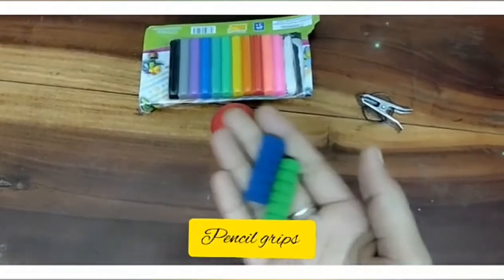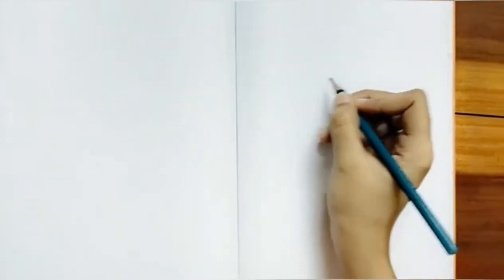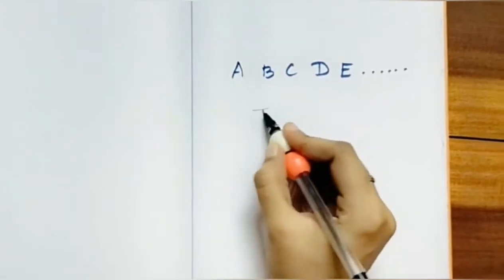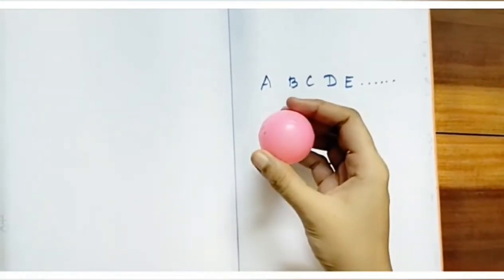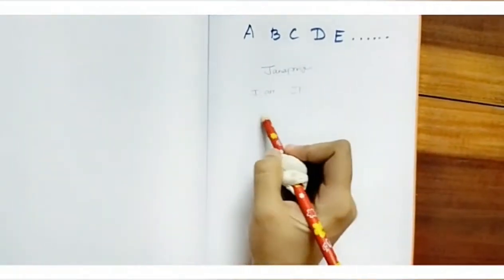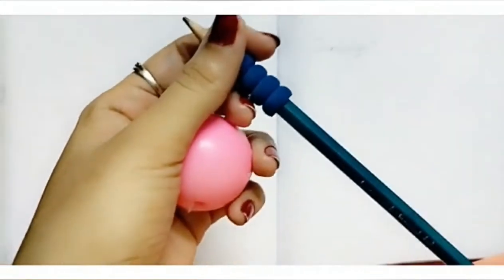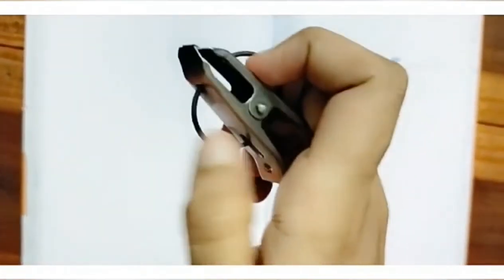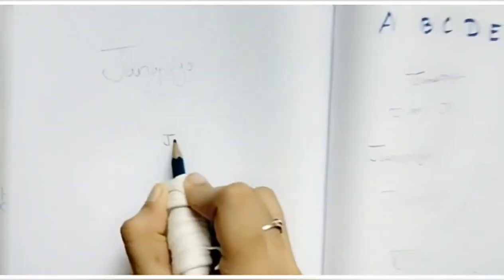Maththiyosi/Adaptation for writing/Occupational Therapist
Writing adaptation